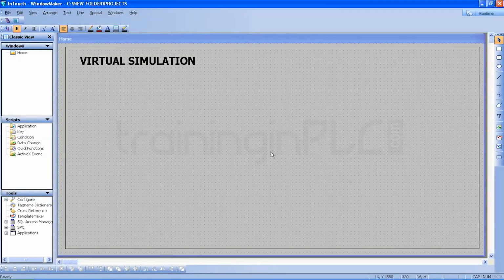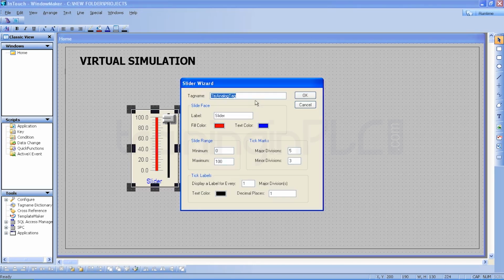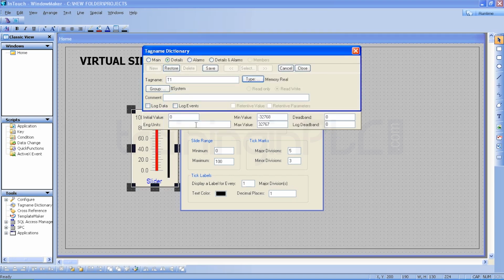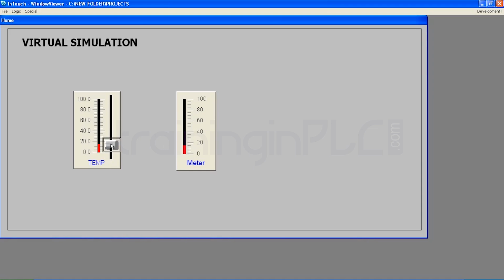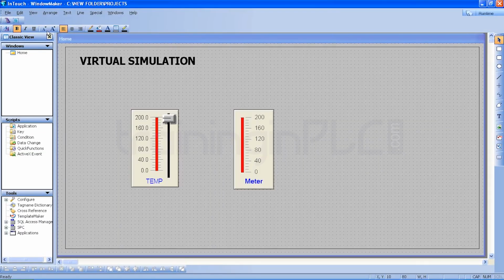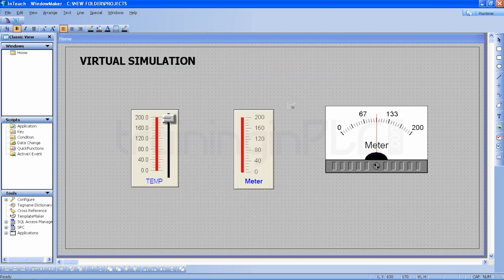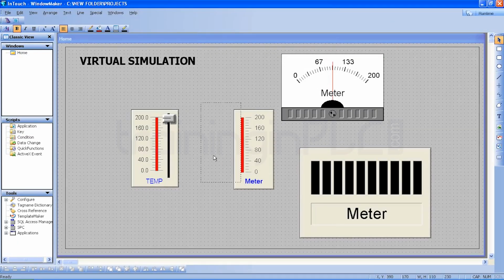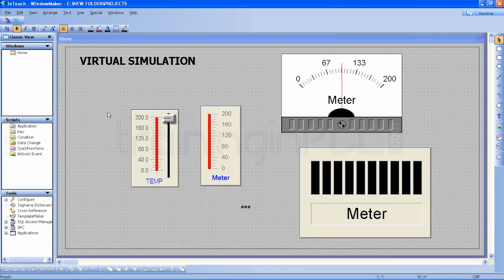Memory Real Tag in Intouch SCADA | Edwartens Automation Training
Description:
In this video, learn about Memory Real Tags in Intouch SCADA with Edwartens Automation Training. We explain what a Memory Real tag is, how it works as an internal analog variable, where it is used, and how to apply it in virtual simulation, calculations, animations, and testing without PLC.
This tutorial is perfect for SCADA beginners, students, and automation engineers.

Memory Real Intouch SCADA
Intouch SCADA Tags
Memory Real Tag
SCADA Internal Tags
Wonderware Intouch
SCADA Virtual Simulation
Industrial Automation Training
SCADA for Beginners
Edwartens
Edwartens Automation Training